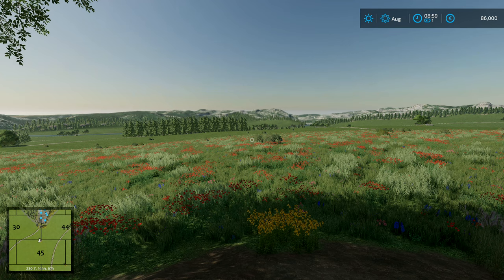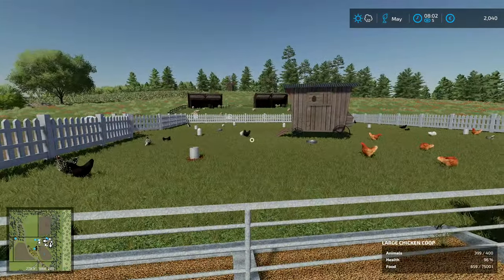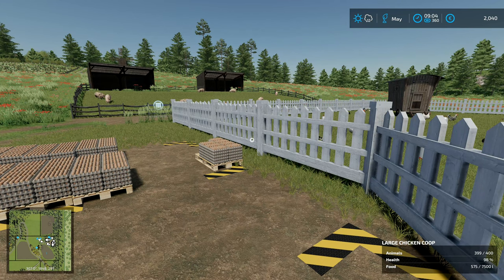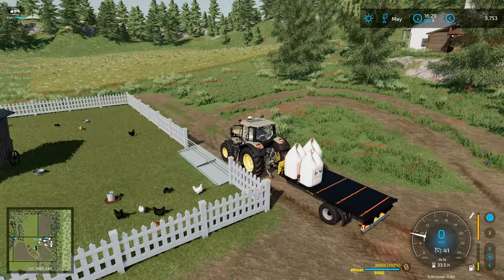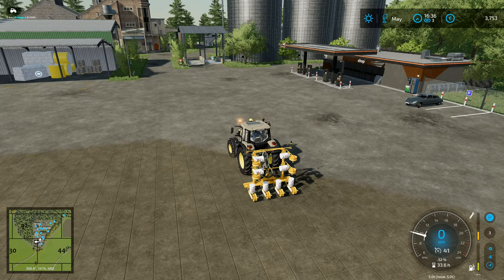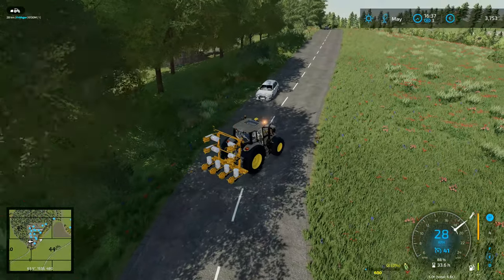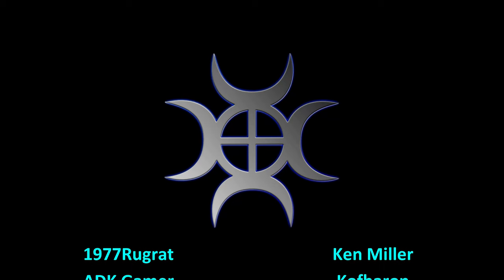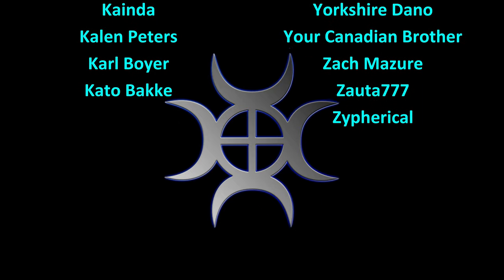Let's Play FS22, Calm Lands Hardcore #60: Corn Planting!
The corn needs to be planted, with the new seed drill that we have now this shouldn't take too long, provided the tractor is able to keep up with the work!